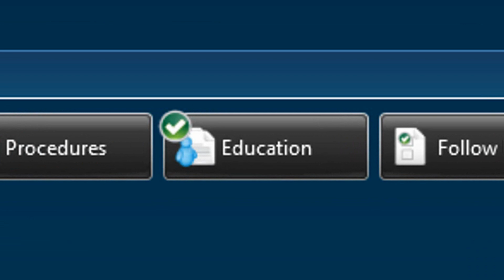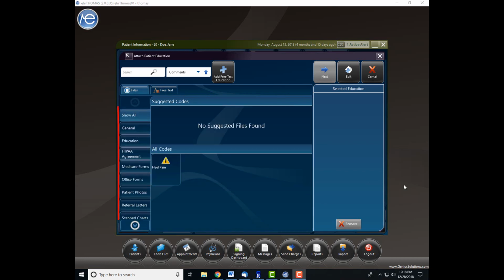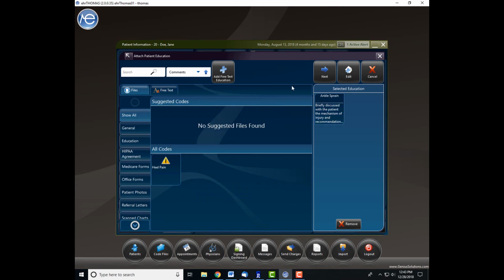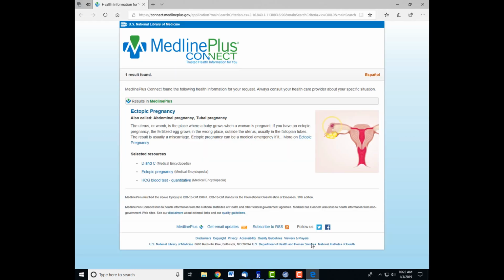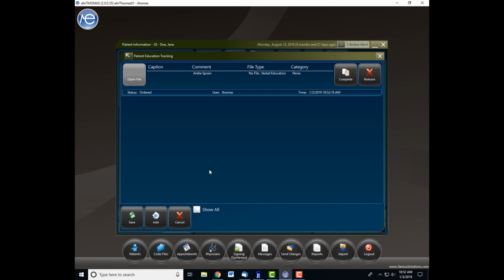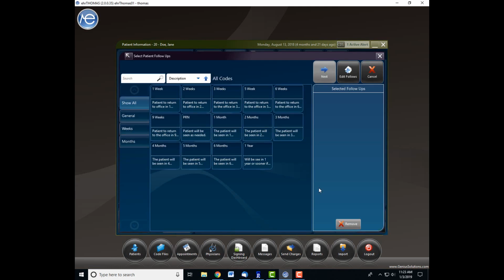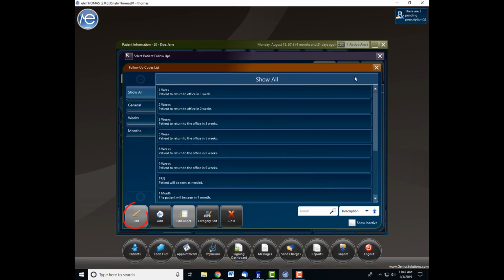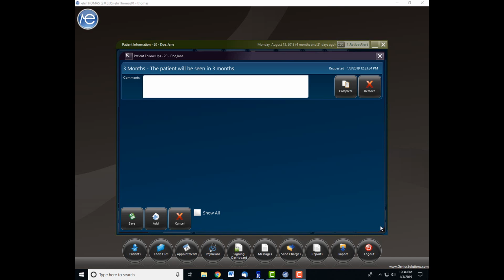ehrTHOMAS Tutorial : Adding Education & Follow Ups